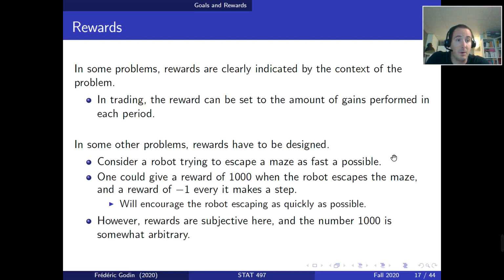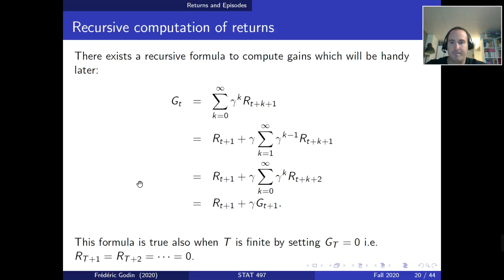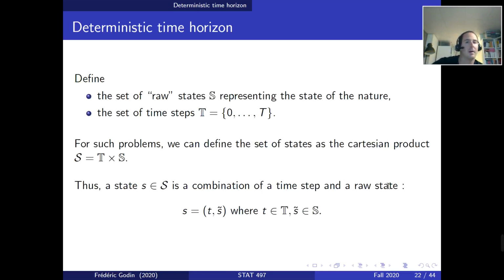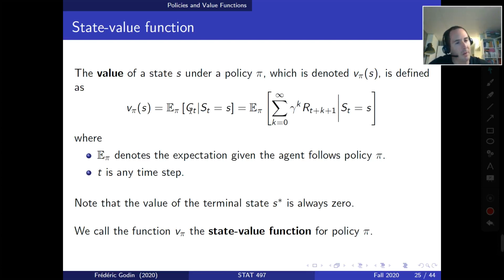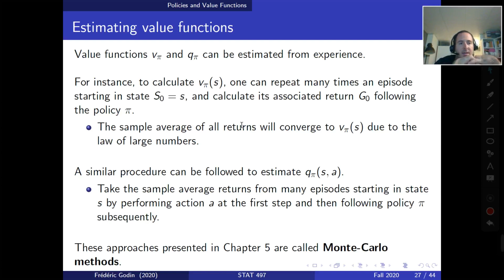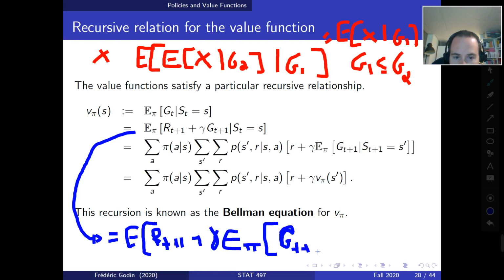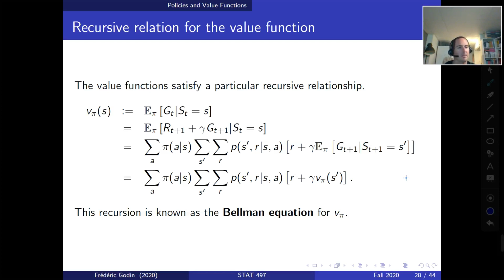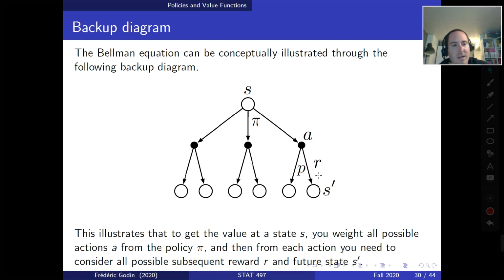RL Chapter 3 Part2 (Markov Decision Processes, value function, Bellman equation)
This lecture continues the introduction of terminology related the Markov Decision Processes, including value functions. The Bellman equation expressing a recursive relationship involving the value function is discussed.